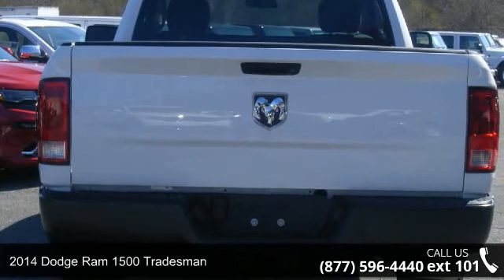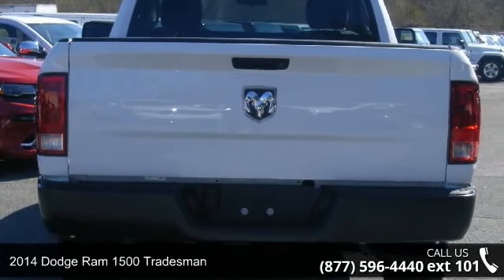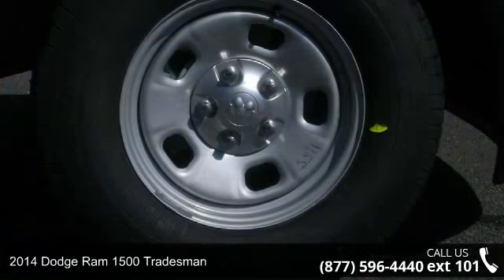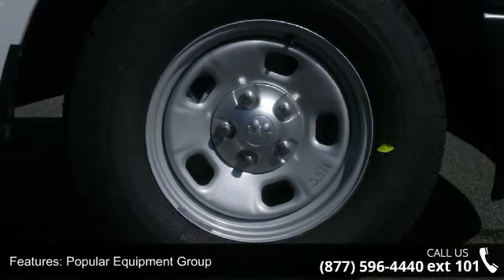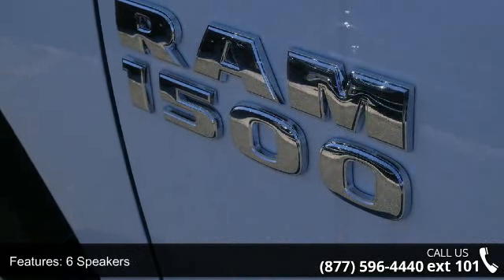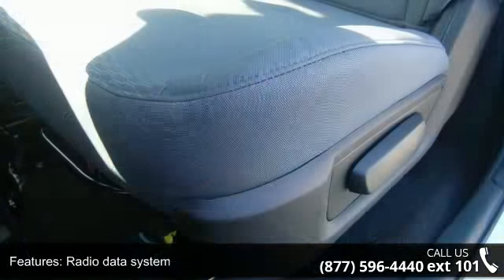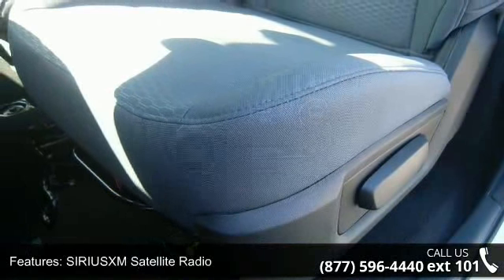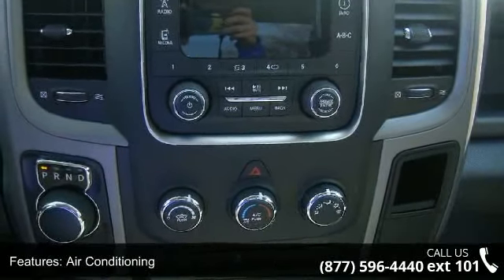2014 Dodge Ram 1500 Tradesman - Adventure Chevrolet Chrysle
You've found the Best Value on the web! If another dealer's price LOOKS lower, it is NOT. Finance with CCC. We add NO dealer FEES or DOC FEES. On new vehicles We GUARANTEE the LOWEST ADVERTISED price (after other dealers deceptive dealer fees) and back it up with our 120% Price Guarantee! On used we simply guarantee the best VALUE in 100 miles. Plus we include Priority Service for life, and Lifetime warranty on all new vehicles and a comprehensive bumper to bumper warranty on all used. Confused about which vehicle to buy? Well look no further than this stout 2014 Dodge Ram 1500. This truck is nicely equipped. This rock solid Ram 1500 will handle all the work tasks you need done, and do it with comfort and safety to spare. If our Stock Number starts with "C" this vehicle is in Chattanooga. If it starts with "D" it's in Dalton, however we will show you this vehicle in either location for your shopping convenience. Need more Confidence to buy online?